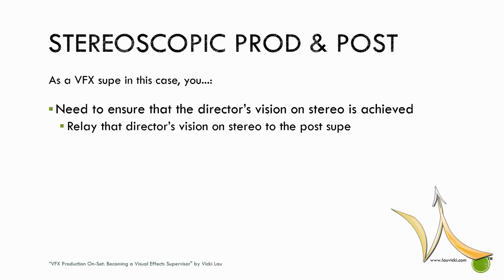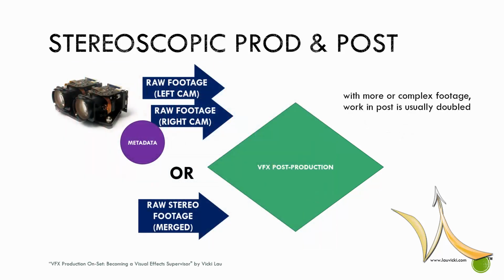"VFX Production On-Set: Becoming a VFX Supervisor": Stereoscopic Production & Post (PREVIEW)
Enjoy the Best Part of the VFX Industry - On-Set and with the Director and Actors.

Learn by doing and preparing your very own visual effects on-set methods, team and toolkit by following these steps from pre-production to post-production of your very own visual effects shot that will put your supervision skills to the test.

Taught by someone who has amassed experience in both film production, visual effects supervision as well as post-production visual effects on short and feature films - accompanied with detailed insights and know-hows from REAL industry experts.

Because you know what they say about fixing it in post. Don't.

See you on set!